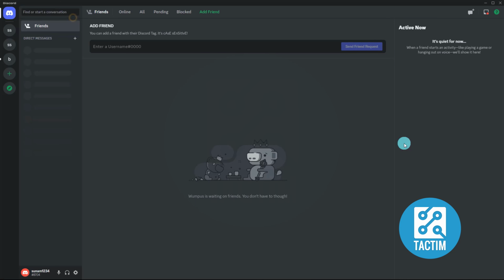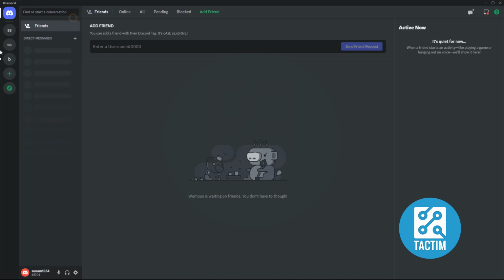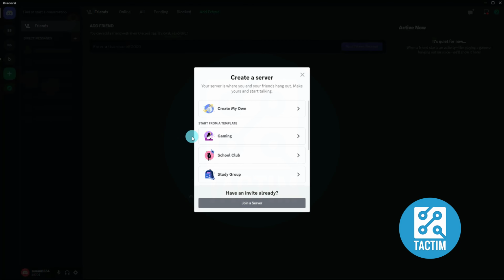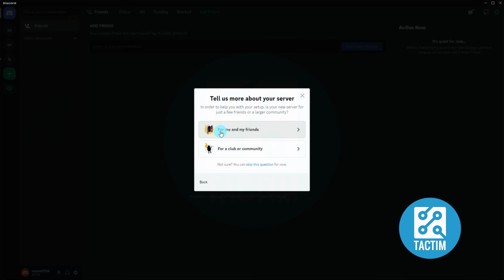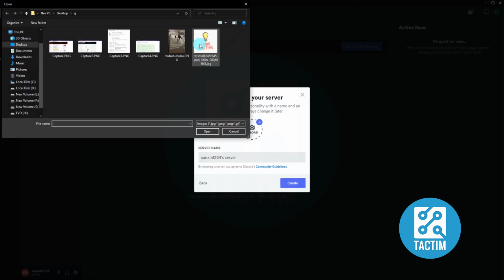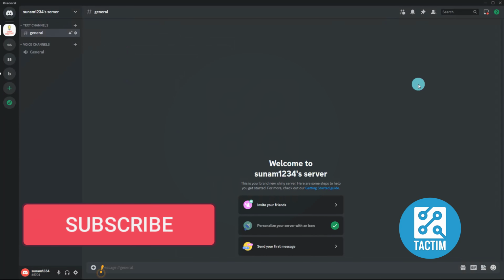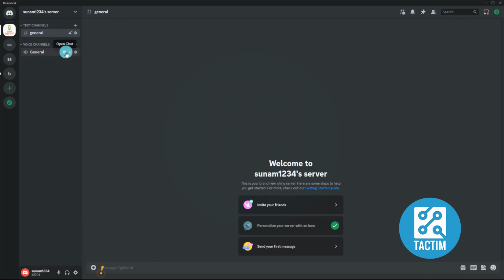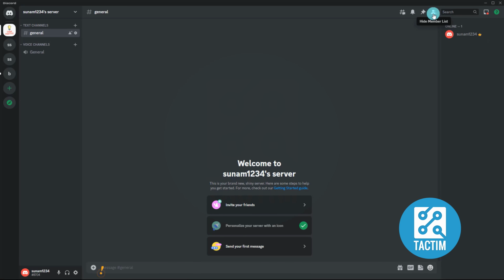How to Create a Discord Server 2025: A Step-by-Step Guide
Starting a Discord server takes about a minute — making one people actually want to stay in takes a bit of setup. This tutorial covers creating the server on desktop, then the channels, roles, invites and safety settings that turn it into something usable.

✅ What you'll learn:
• Creating a server and picking a template that fits your community
• Setting a server name, icon and region
• Building text and voice channels inside categories
• Creating roles and assigning permissions properly
• Making invite links with the right expiry and use limits
• Verification level, AutoMod and other safety settings to turn on early

Works on the Discord desktop app and browser.